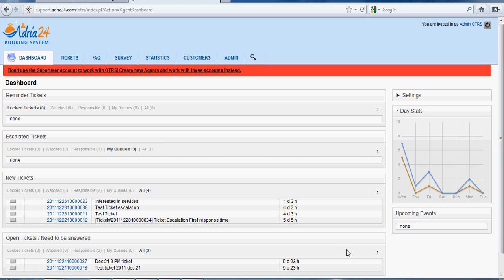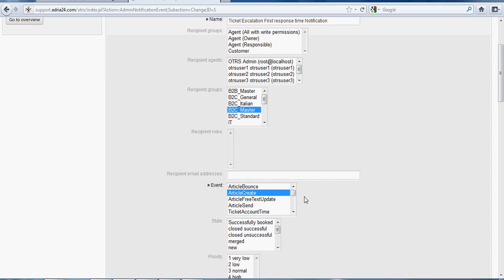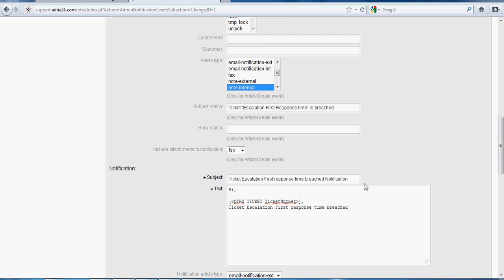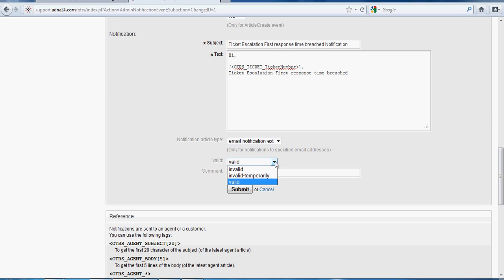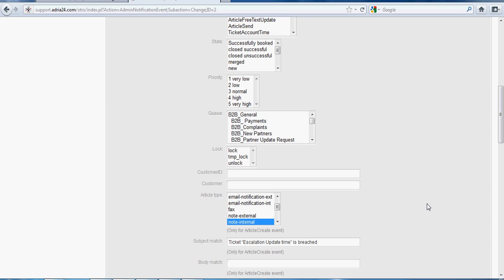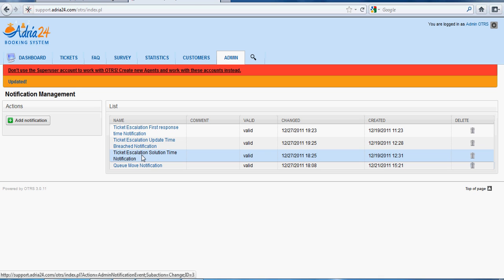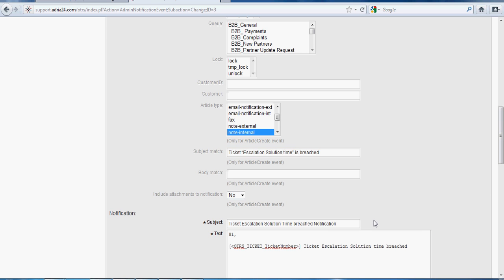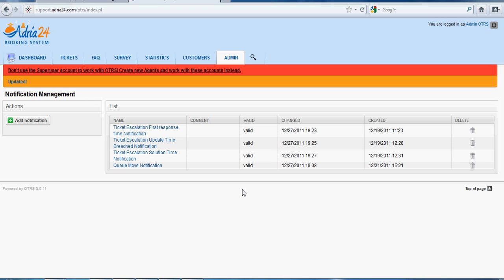Notification to Group Agents when ticket is escalated for first response time.avi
KTree provides OTRS Integration with other critical systems, including ERP, CRM , CMS, Nagios, ZenOSS etc for greater synergy, efficiency, and effectiveness.